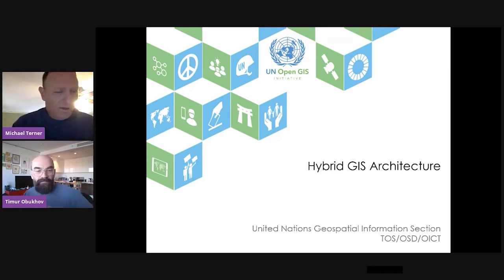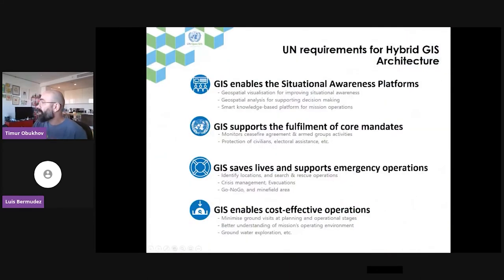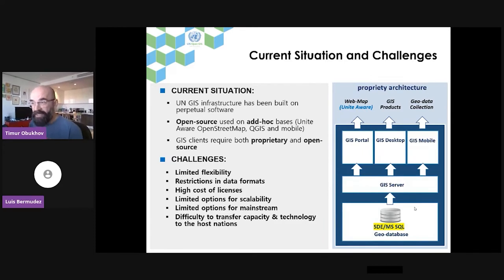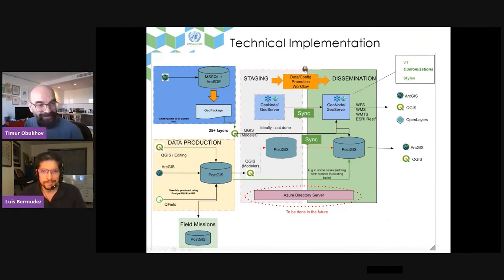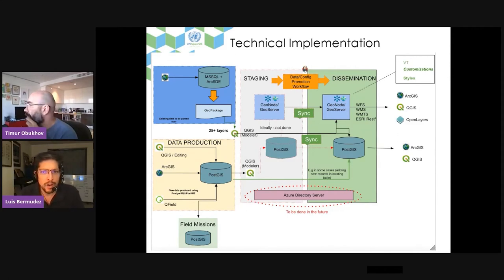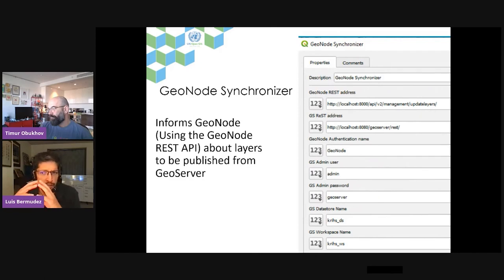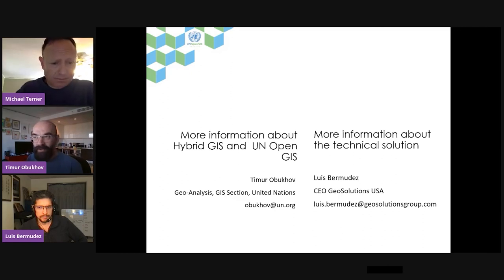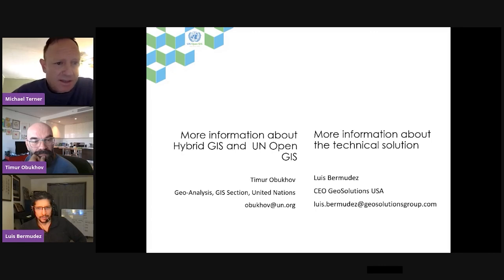FOSS4G 2021 - UN Open GIS Initiative: Implementation of Hybrid GIS Infrastructure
The UN Open GIS Initiative is intending to provide a sustainable hybrid GIS platform (integrating open-source software GIS technology with the existing proprietary GIS platform) to effectively and efficiently support enhanced Situational Awareness and informed decision making to fulfill the core mandates of UN operations (e.g. Monitors ceasefire agreement & armed groups activities, Sustainable development, disaster risk reduction, etc.). During emergency operations, GIS and Image Intelligence significantly contribute to lifesaving operations, whether search and rescue or any other emergency operations. Having this ability, GIS has proven to minimize the cost of operations, assist in lifesaving activities, provide a common understanding of the situation through visual information of the areas of interest.
UN has been utilizing geospatial technology over the past few decades and its GIS infrastructure has been built on mostly proprietary solutions. For the past years, hybrid and open-source technology have grown and matured beyond what just proprietary solutions can provide.
Continuing provision of GIS services only on proprietary solution brings considerable challenges, such as limited flexibility, restrictions in data formats, high cost of licenses, limited options for scalability and mainstream, and difficulty to transfer capacity & technology to the Member States (host nations) and working partners.
Where hybrid and open-source complement to effectively support UN operational and technical demands, it is complementing UN legacy GIS infrastructure, it minimizes the cost of licenses, which would optimize the cost of running and maintaining of GIS infrastructure. The hybrid and open source technology provides flexibility and streamlining of GIS process, scalability due to cost efficiency, interoperability, innovations, and has a lighter footprint on the infrastructure.
Hybrid GIS architecture combines the necessary components and technical demand from both proprietary and open-source solutions through the integration of a geospatial database between a proprietary and open-source that complements both platforms to support every UN requirement.
The Hybrid GIS Infrastructure pilot project focused on proofing the concept through the design and implementation of a hybrid prototype to support (1) Unite Map and (2) Open GeoPortal.
This talk will share the experience of integration of proprietary and open-source GIS Infrastructure.

Background: the UN Open GIS Initiative, established in 2016, is an ongoing partnership initiative and supported by the UN Member States, International Organizations including UN Agencies, Academia, NGOs, and the Private Sector. UN Open GIS aims to create an extended spatial data infrastructure by utilizing open source GIS solutions that meet the United Nations' operational requirements (UN Secretariat including UN field missions and Regional commissions) and then expands to UN agencies, UN operating partners, and developing countries.

Timur Obukhov (1)
Gakumin Kato (1)
Diego Gonzalez Ferreiro (2)
Zeeshan Khan (2)
Luis E. Bermudez (3)
HaeKyong Kang (4)

(1) Geospatial Information Section, Office of Information and Communications Technology, United Nations
(2) Client Solutions Delivery Section, Service for Geospatial, Information and Telecommunications Technologies, United Nations Global Service Centre
(3) GeoSolutions USA
(4) Korea Research Institute for Human Settlements (KRIHS)

Topic –
Software/Project development

Level –
1 - Principiants. No required specific knowledge is needed.

English